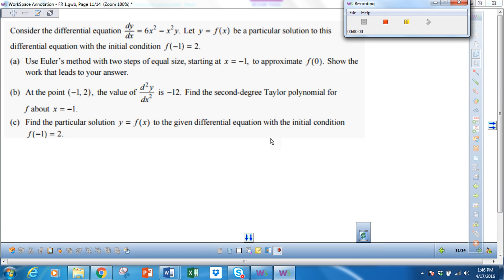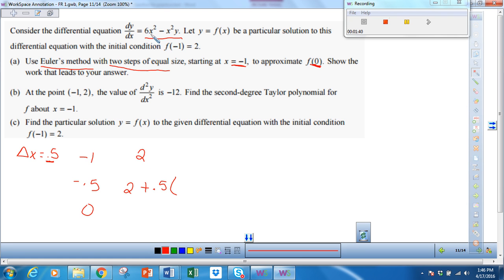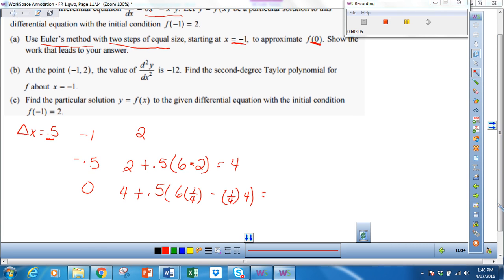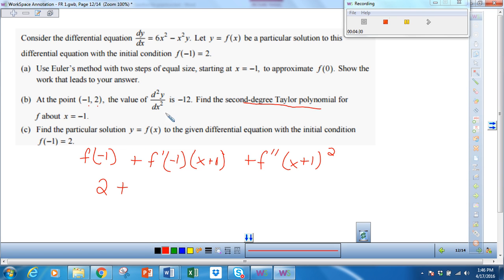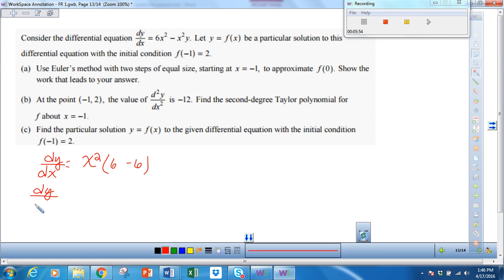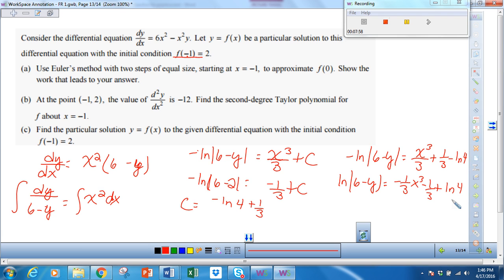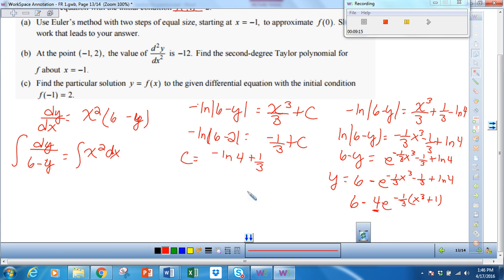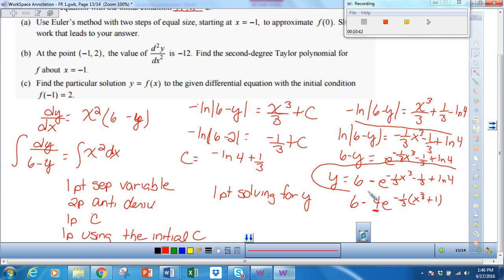FR 4 morning